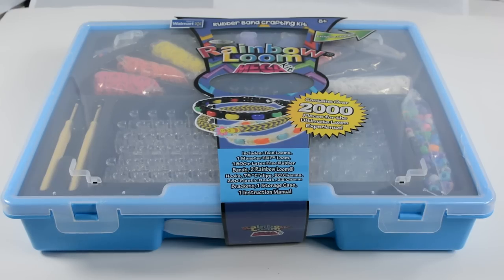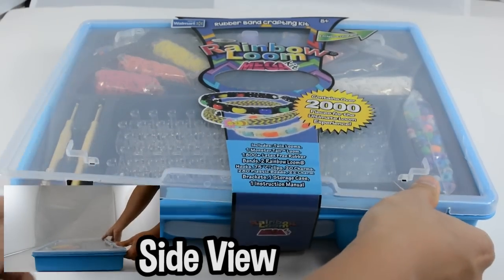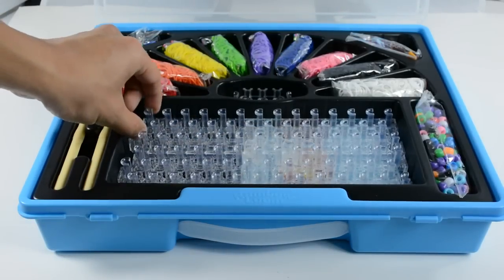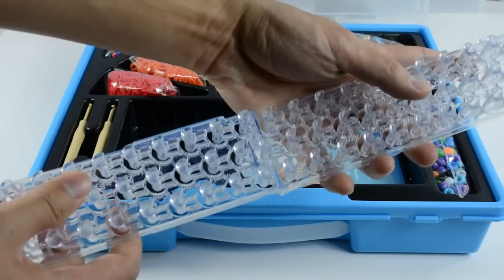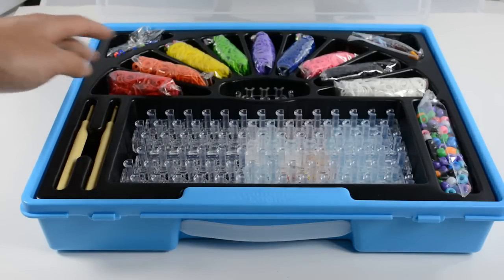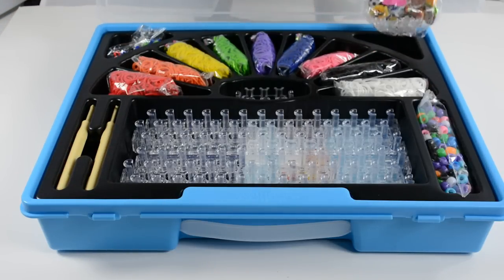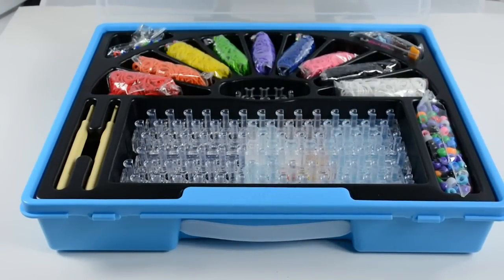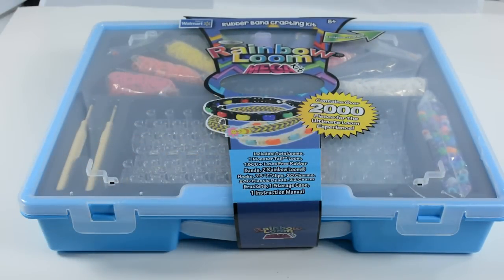Introducing NEW Rainbow Loom® Mega Kit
Rainbow Loom® Mega Kit comes with
2 Loominators
A Monster tail
1800 bands
20 charms
75 colored C-clips
280 pony beads, and
2 hooks

Available now at Walmart only.

Copyright: Choon's Design